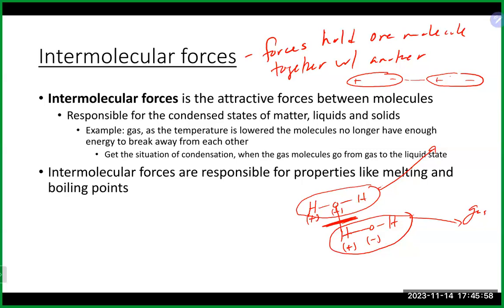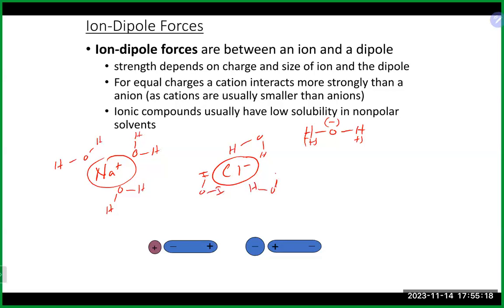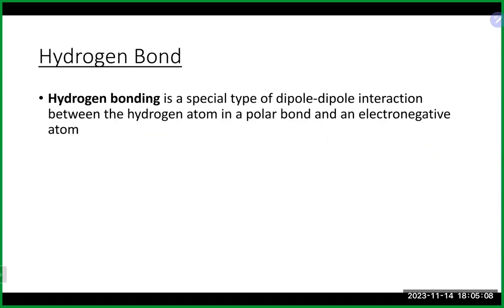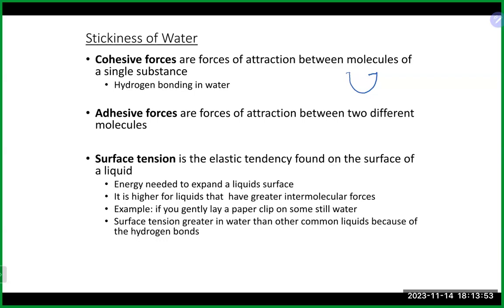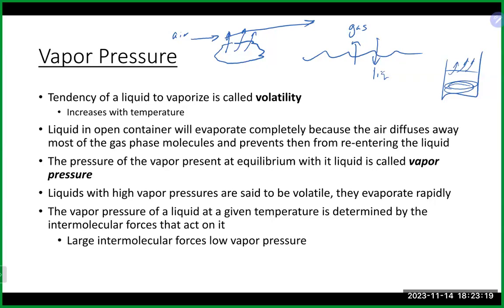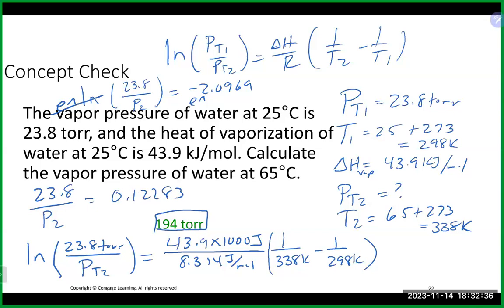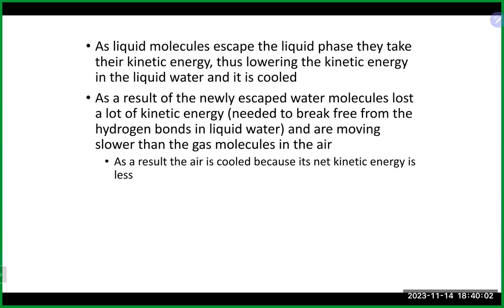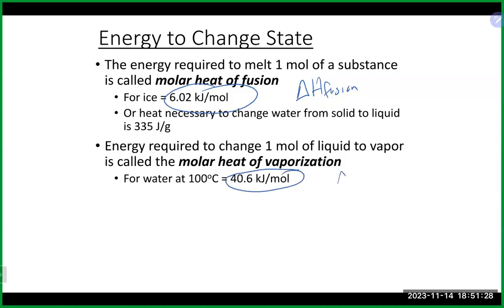Chem 200A Lecture 11/14/23 (Ch 9)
We lectured on Ch 9 (intermolecular forces, water, phases)